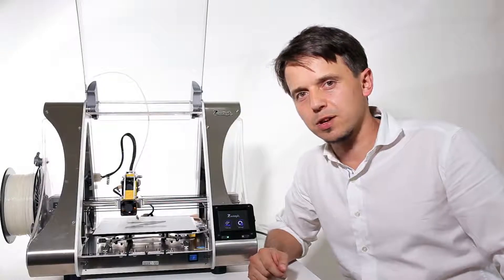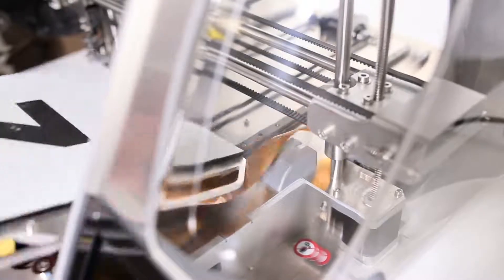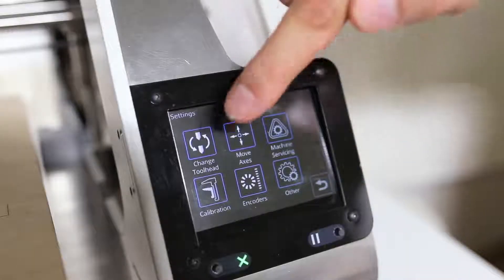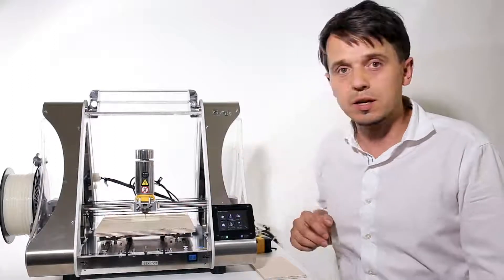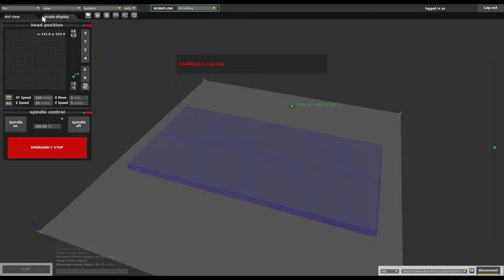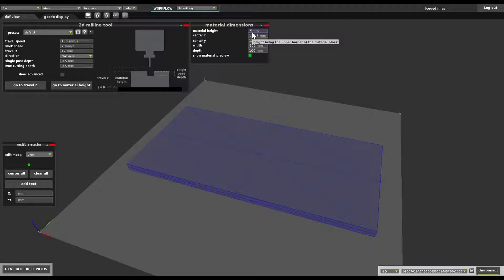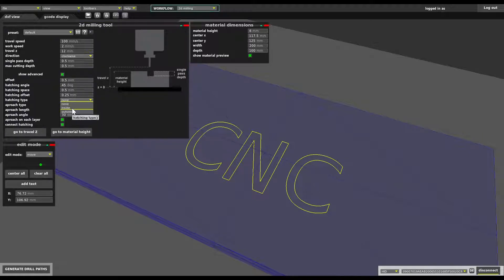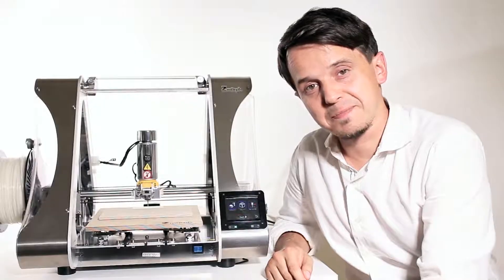ZMorph 2.0 SX CNC Workflow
Visit Amazon.com/shops/eezitec for more!